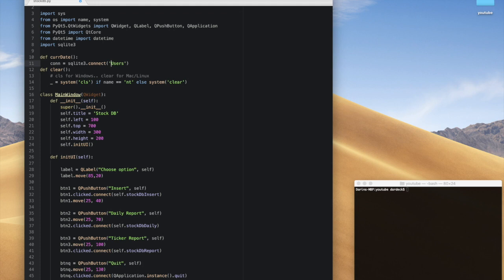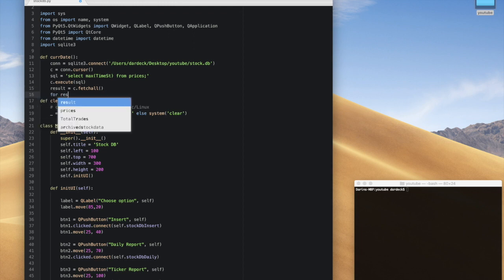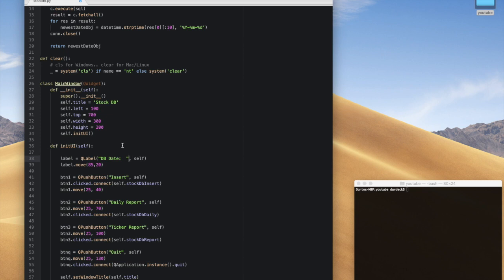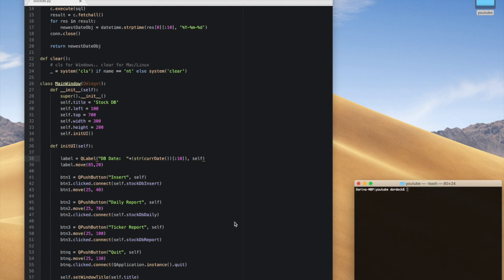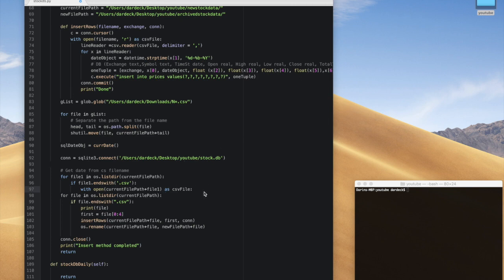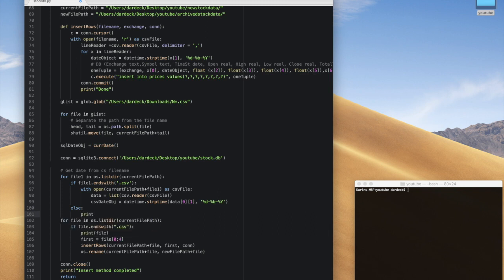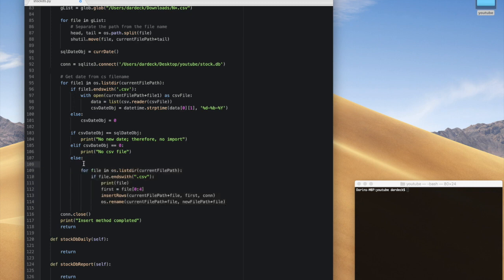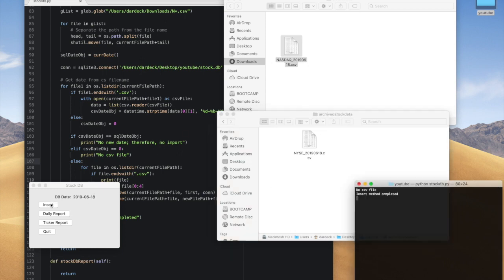Python PyQt5 CSV Sqlite3 Controls!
This is part 3 of a series on using a GUI to drive uploading csv files to a database and subsequent reporting from the database.
Part 1 was a basic PyQt GUI.
Part 2 was reading csv file and inserting the lines in the database.
Part 3 here is showing a couple of basic controls for the database input based on not inputting the same date of data that is already the most recent in the database.